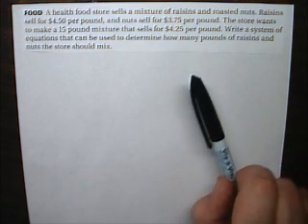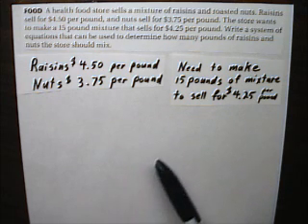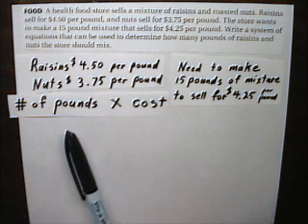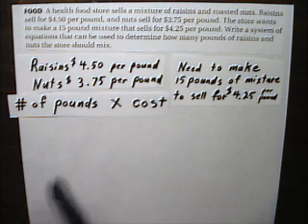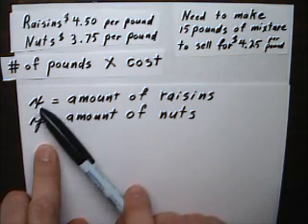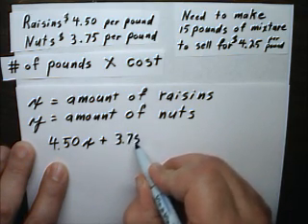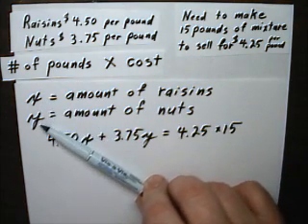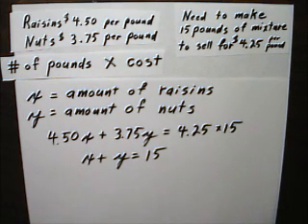System of Equations Story 9 Nuts Mixture